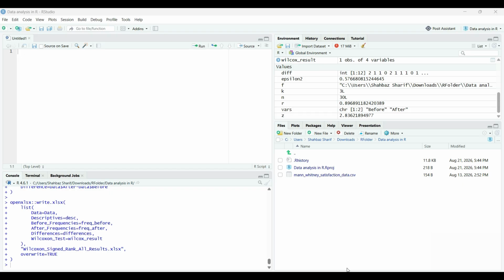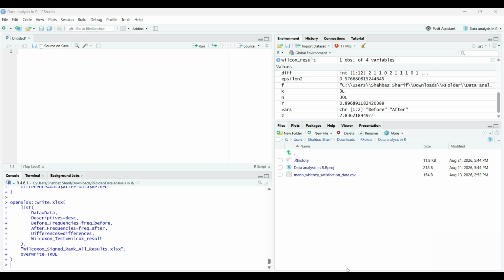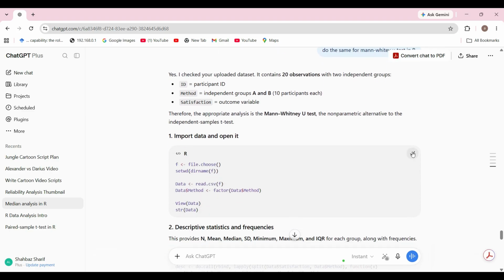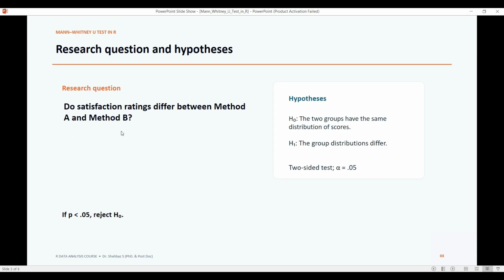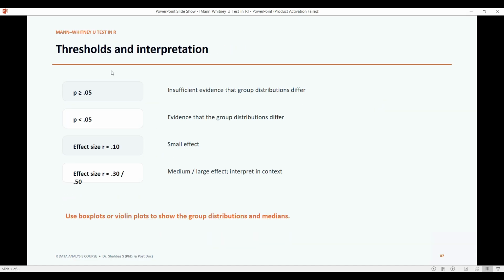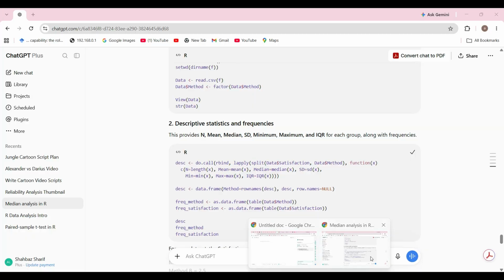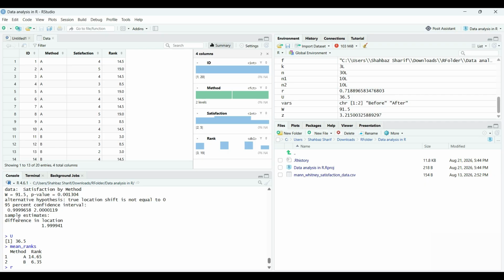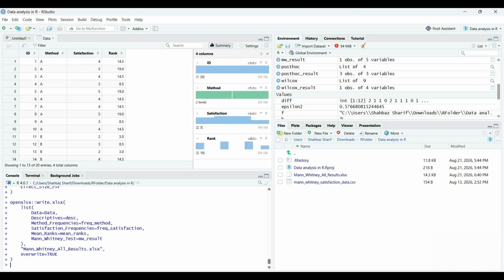Mann-Whitney U Test in R: Step-by-Step with Post Hoc & Effect Size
Master the Mann-Whitney U Test (Wilcoxon Rank-Sum Test) in R with this clear, practical tutorial! Learn how to compare two independent non-parametric groups, perform post hoc pairwise adjustments, calculate effect sizes ($r$), and build publication-ready visualizations.📌 What You Will Learn:Assumptions & Overview: When to use Mann-Whitney U instead of an Independent Samples t-TestData Preprocessing: Setting up two-group continuous or ordinal data in RPrimary Hypothesis Testing: Executing wilcox.test() for independent samplesPost Hoc Comparisons: Handling multiple pairwise comparisons with $p$-value adjustmentsEffect Size Calculation: Computing the rank-biserial correlation / effect size ($r$)Data Visualization: Plotting distributions using custom violin plots and boxplots